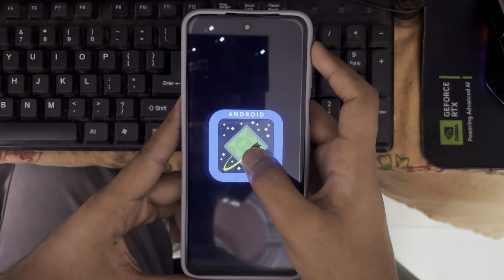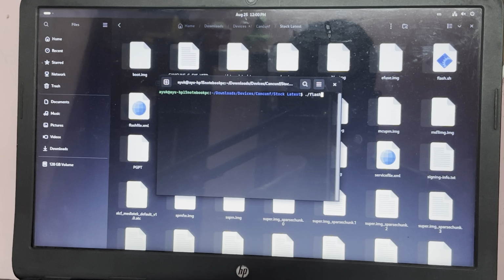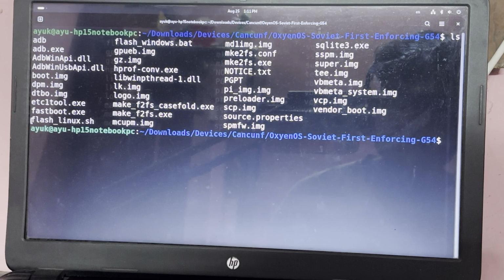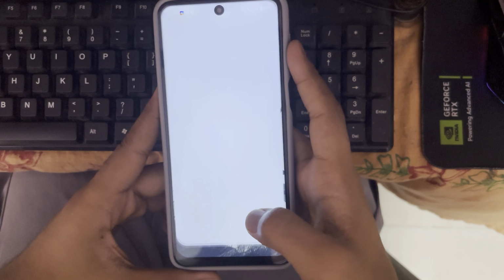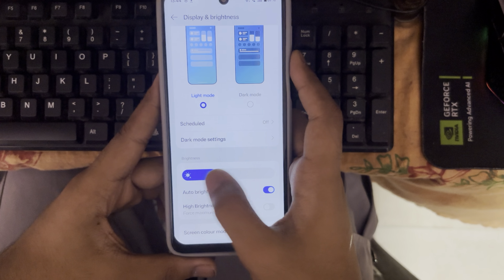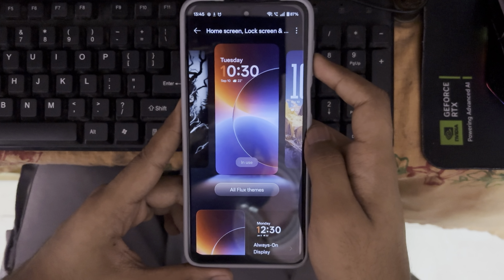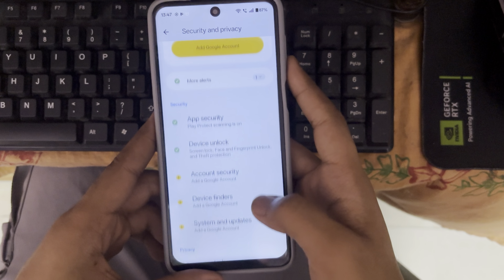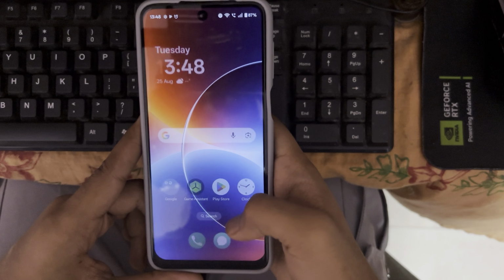OxygenOS 16 on Moto G54/G64 5G?! 🤯 The FIRST Enforcing Port!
OxygenOS 16 is now running on the Moto G54/G64 5G! 🤯

And this isn’t just another OxygenOS port — this is the first enforcing OxygenOS 16 port for the Moto G54/G64 5G.

In this video, I’m testing OxygenOS 16 based on Android 16 to find out how usable it actually is. I’ll check the UI, animations, smoothness, performance, app compatibility, fingerprint, camera, gaming, battery, heating and overall stability.

I’ll also go through the bugs I encounter and see whether this port is actually good enough to be used as a daily driver.

📱 Device

Moto G54/G64 5G

🤖 ROM

OxygenOS 16 — Android 16

🔥 Main Highlight

First Enforcing Port

📥 Downloads

⚠️ Important: This is a custom ROM port. Make sure to take a complete backup before flashing and follow the developer’s instructions carefully.